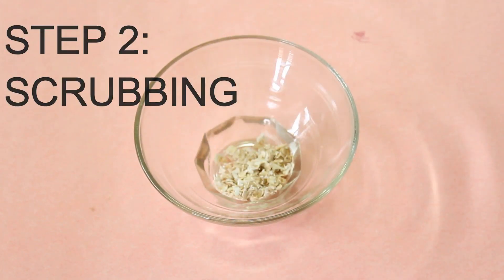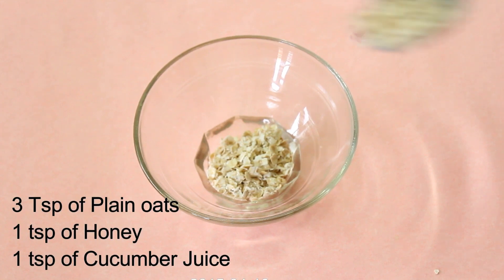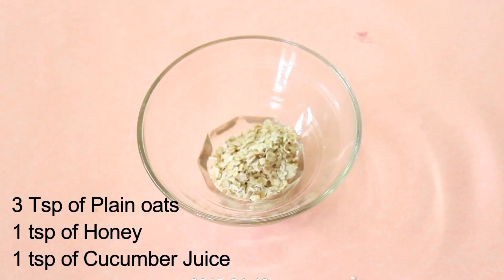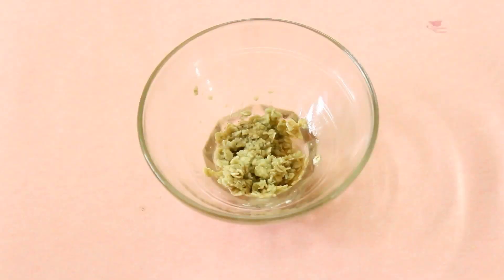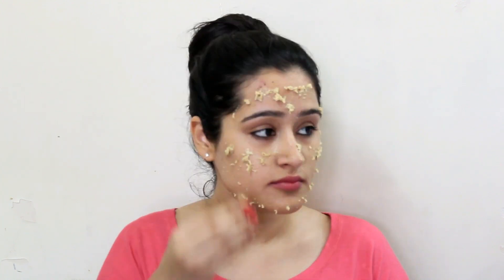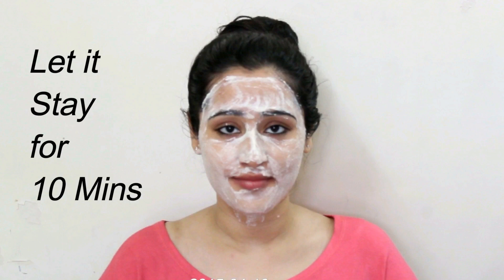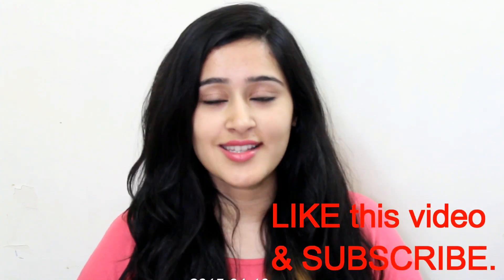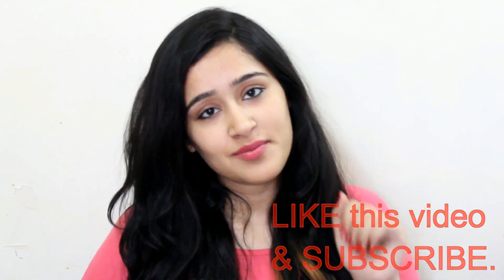Skin Whitening Facial- Step By Step Facial |Fair, Glowing skin | Remove Sun Tan